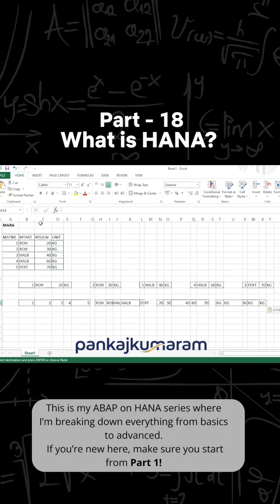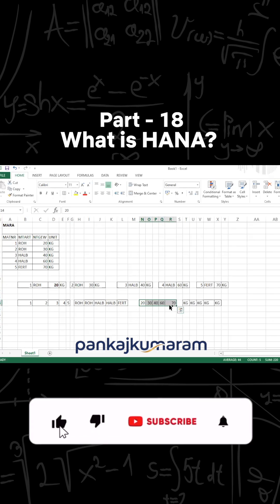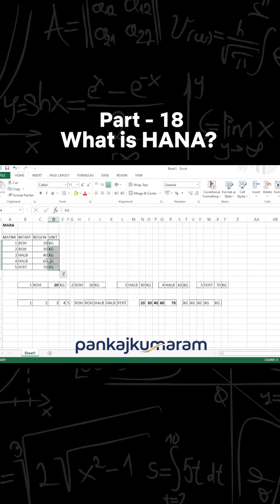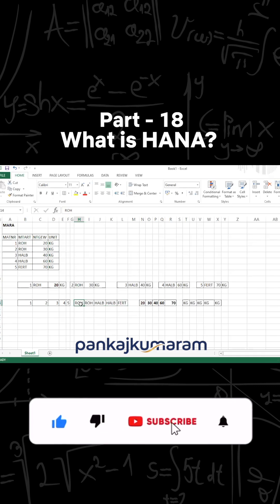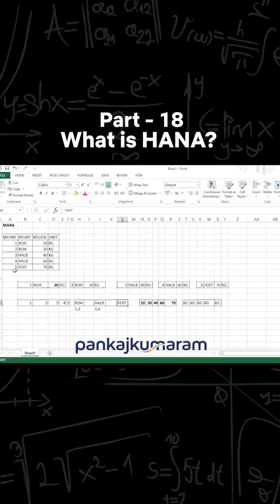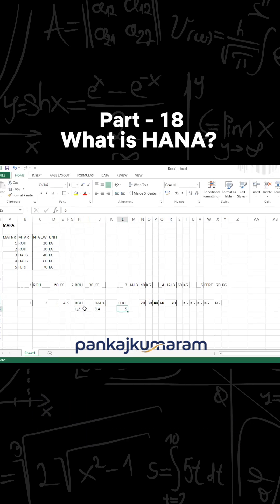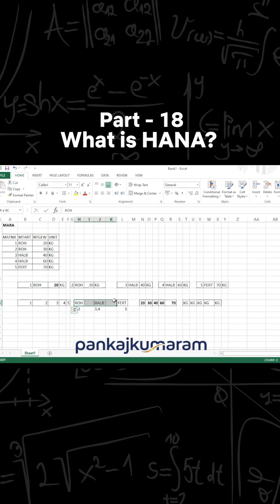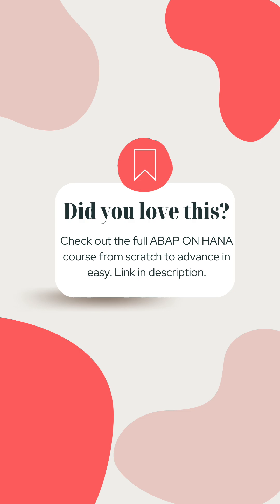18 Why Hana? Part 18 membership link is in description.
Why you should consider this?
1.⁠ ⁠Scratch to advance
2.⁠ ⁠Learn easy in depth
3.⁠ ⁠Keeping Interview in Mind
4.⁠ ⁠Realtime like scenario
5.⁠ ⁠Covered S4HANA Migration, CDS and AMDP exclusively